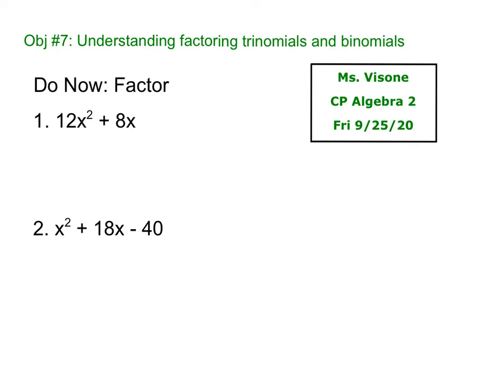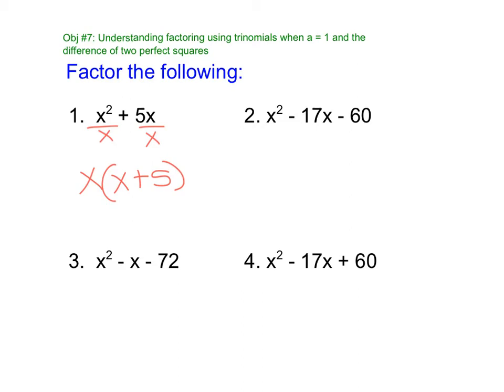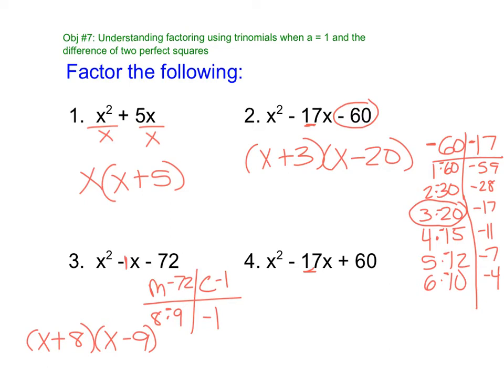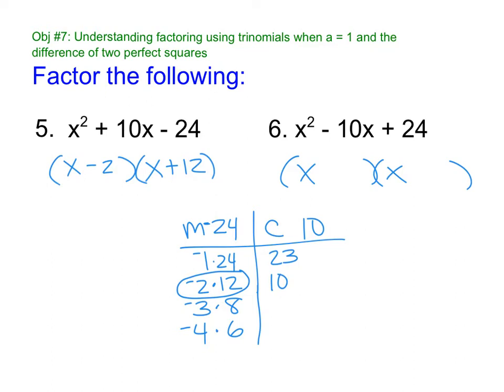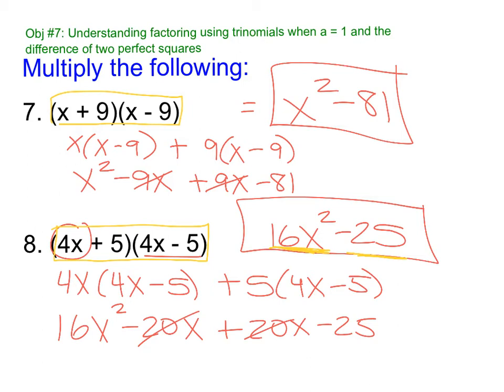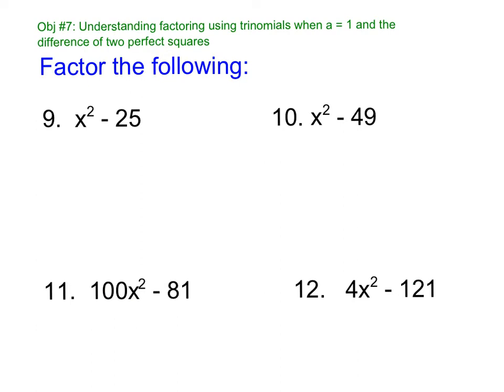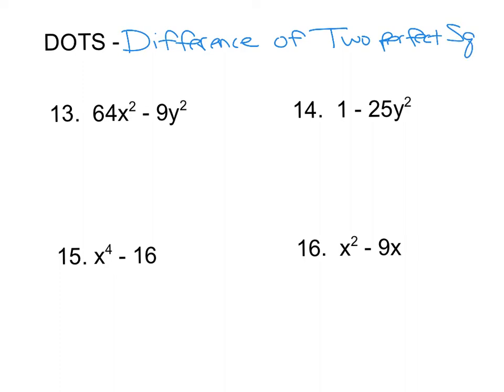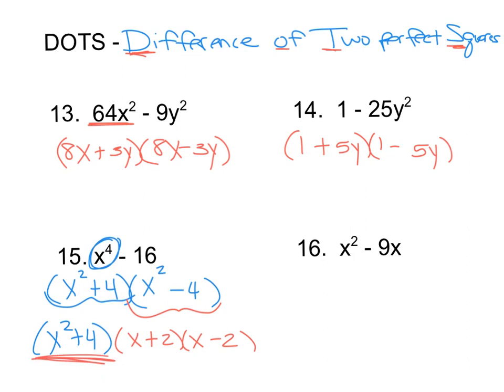7. Factoring MC and DOTS